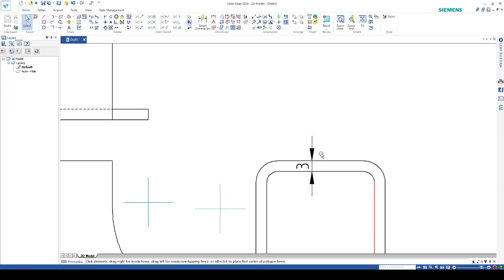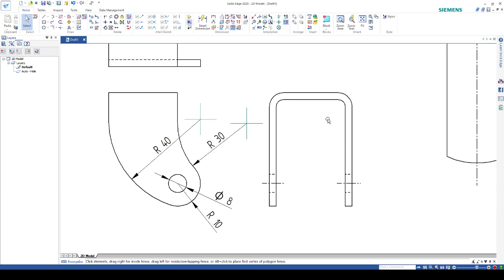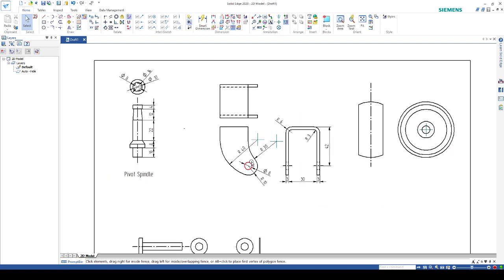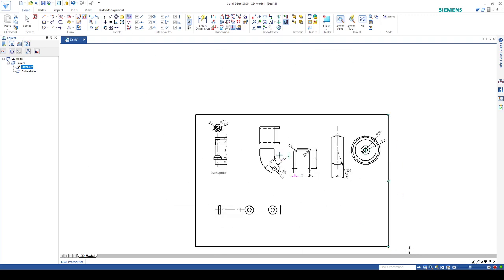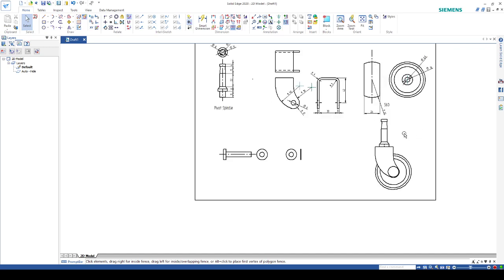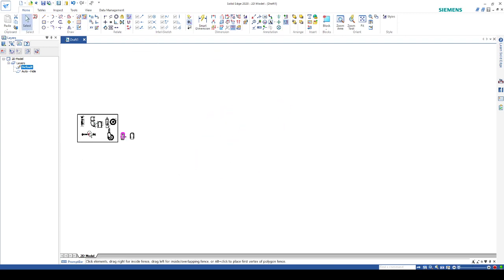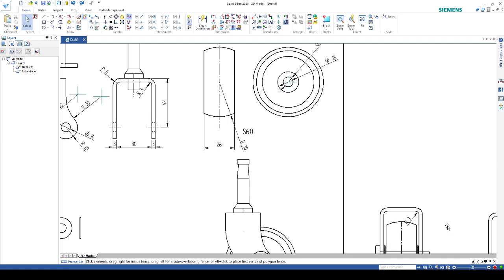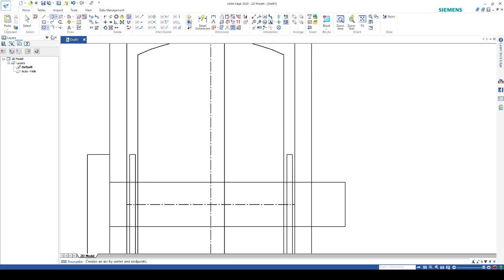Castor 3. Add dimensioning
An engineering drawing out of one of the old faithful Drawing textbooks - how-to for students.